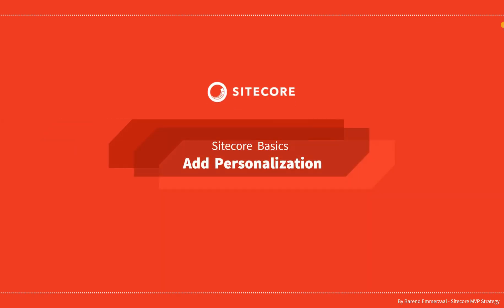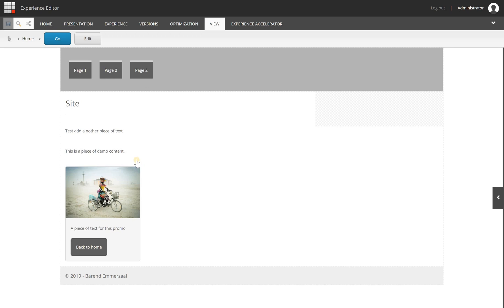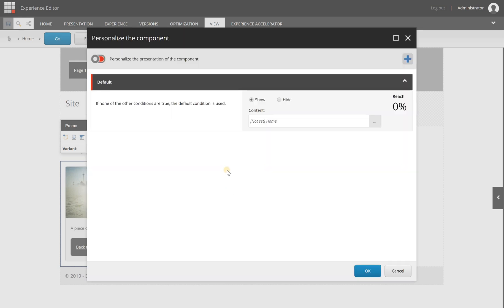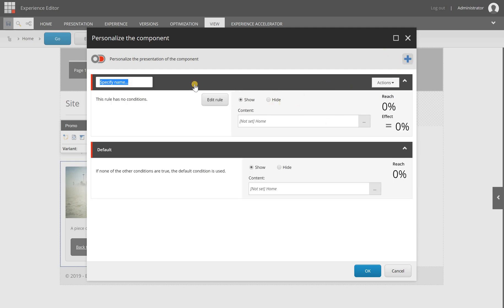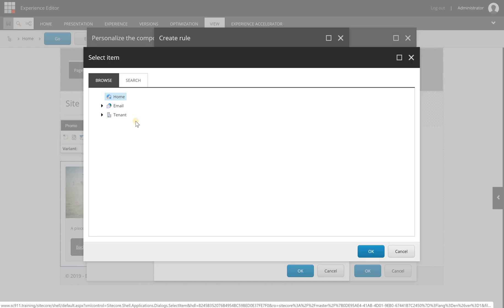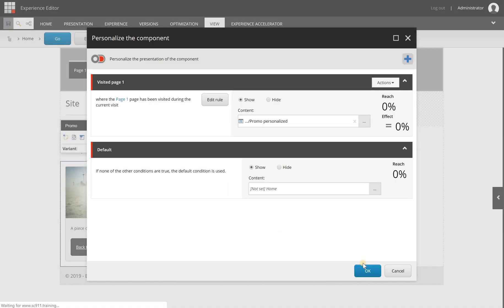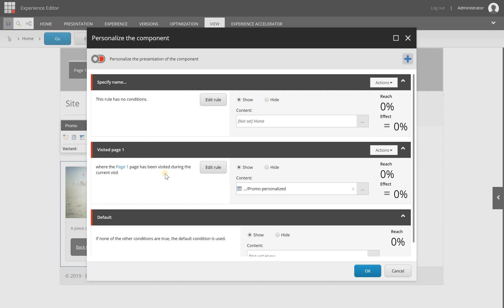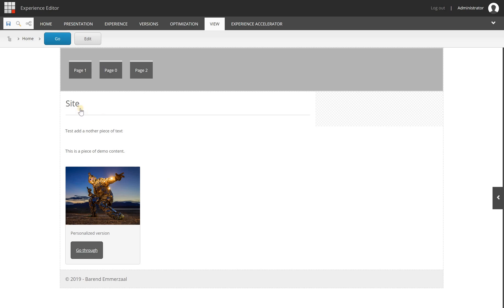26 - Sitecore Basics Series - Add personalization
Learn how to add basic personalization to a component on a page.